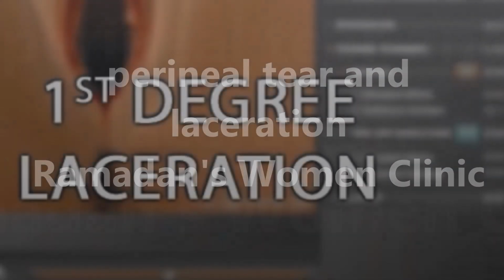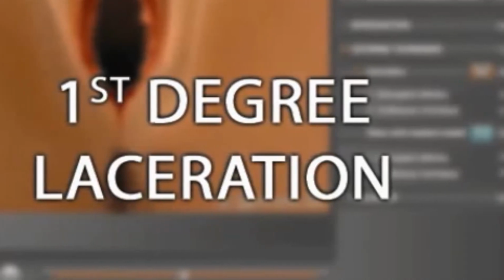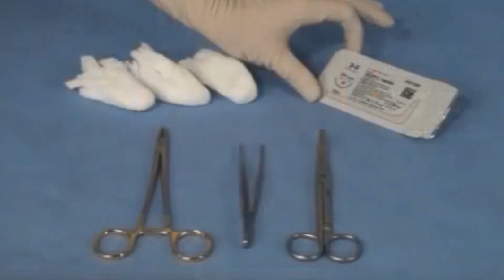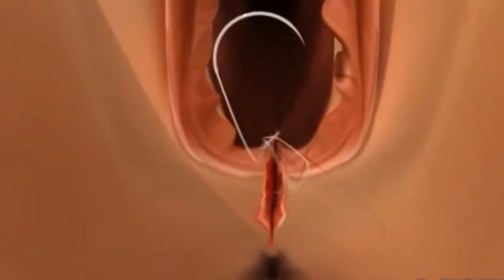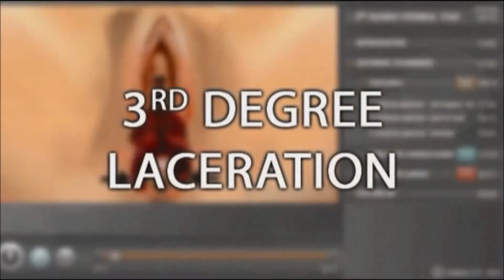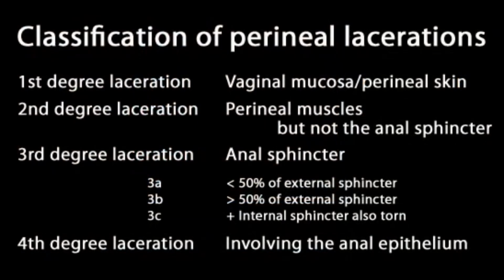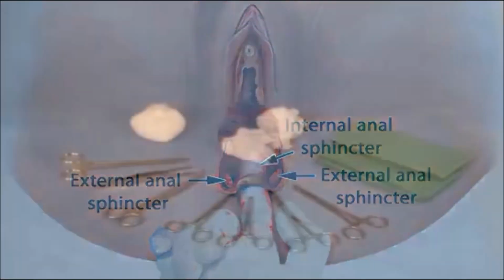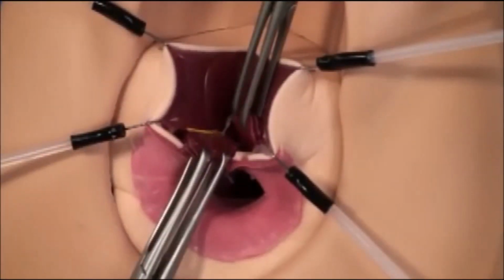perineal tears and laceration